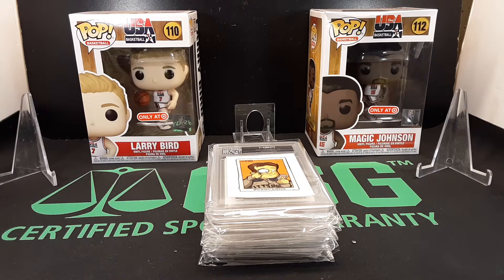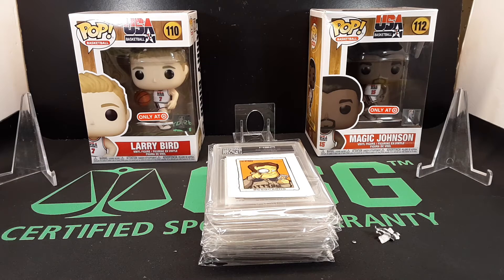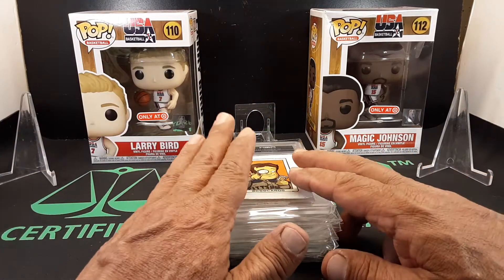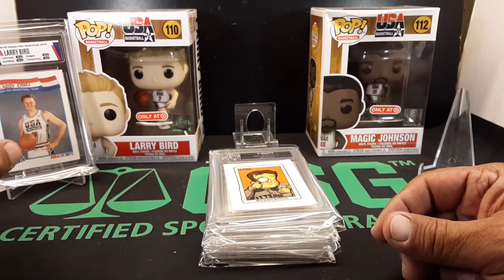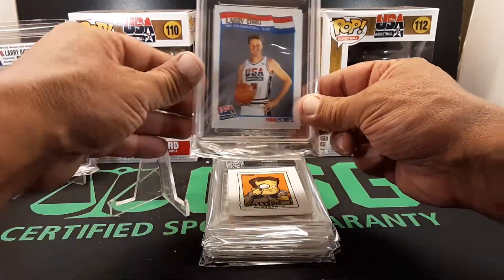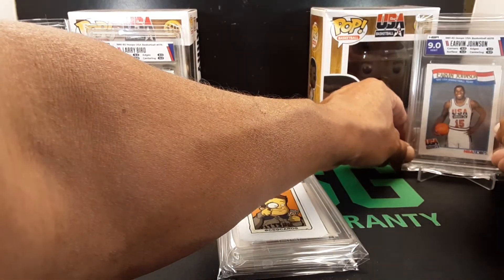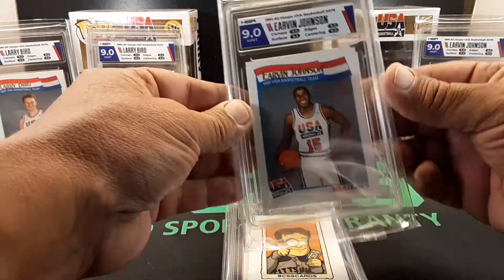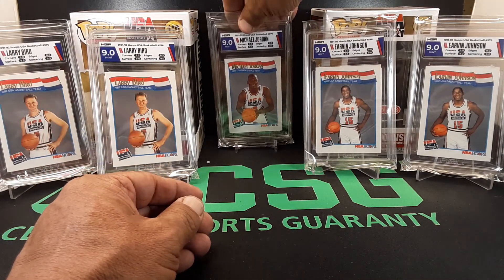5 Card HGA reveal of '92 Hoops Dream team Jordan, Magic and Bird.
Hello everyone this is Sablemanon Joe again here with JAGZ sports cards.  Today we're opening our HGA grading slabs that we sent in awhile ago. These cards were sent in at the 60 day service level and were back in 60 working days. I know that there have been some issues with HGA but these came out awesome in my opinion. Come find out how they graded and see if the color match came out. This is Sablemanon Joe here wishing everyone be safe and we'll see you later ✌🏽